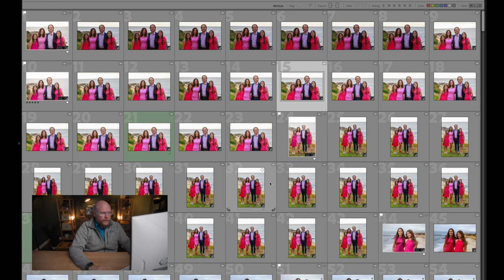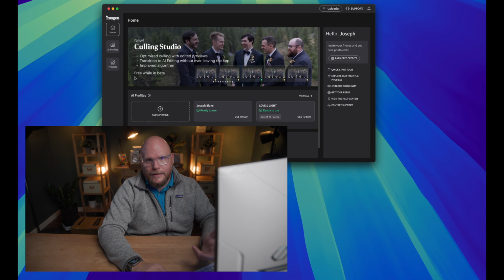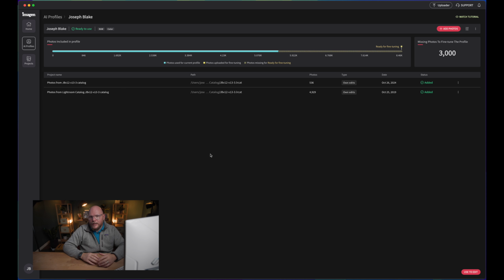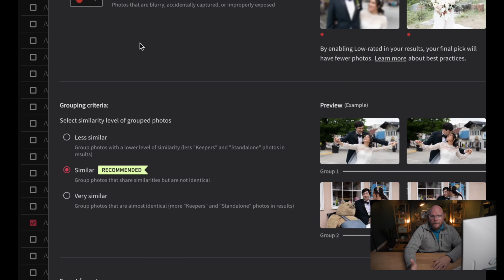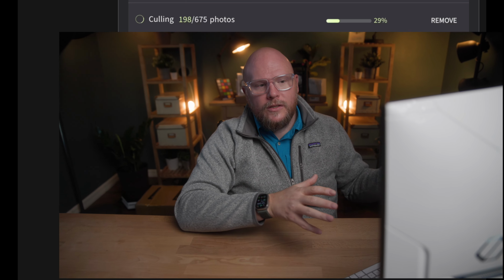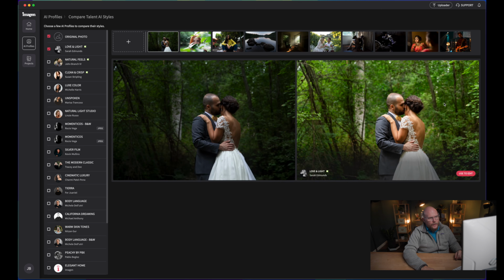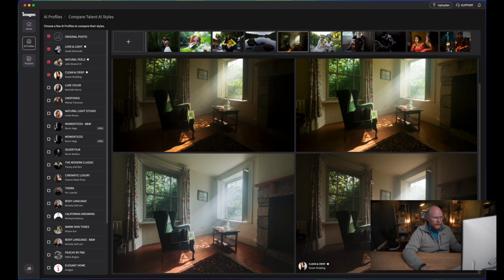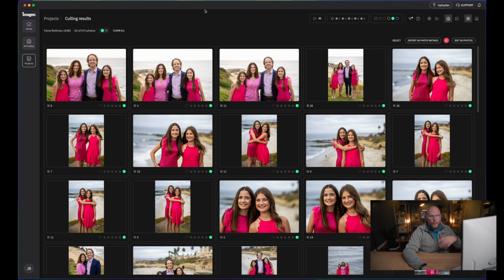Save Hours Editing: How Imagen AI Revolutionizes Photo Workflow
Are you spending endless hours culling and editing your photos? In this video, I explore Imagen AI, a powerful software designed to make photo culling and editing faster than ever. I’ll walk you through its features, show how it works, and share my thoughts on whether it’s worth adding to your photography workflow. Watch to see how Imagen AI can save you time and help you focus on what matters most—capturing amazing moments!

My gear list:
Main Video Camera
Main Still Camera
Wide Lens
Standard Lens
Zoom Lens
35mm Prime
50mm Prime
85mm Prime
Ultralight Tripod
Big Tripod
Main Camera Bag
Main Action Cam
360 Cam
Back-Up Action Cam